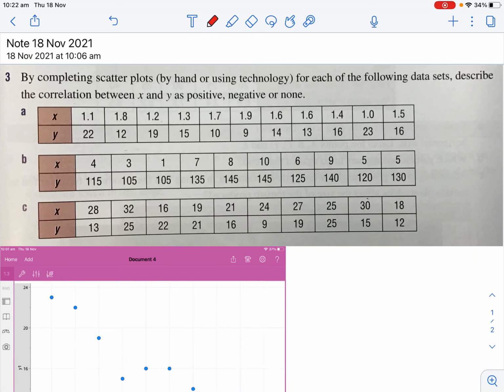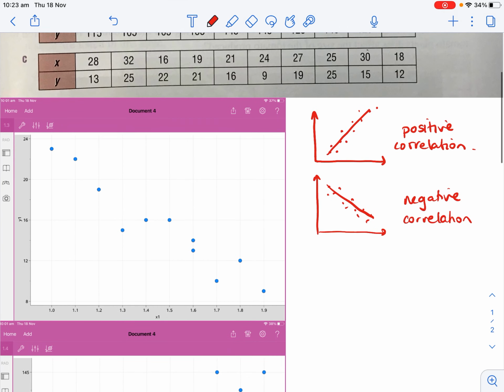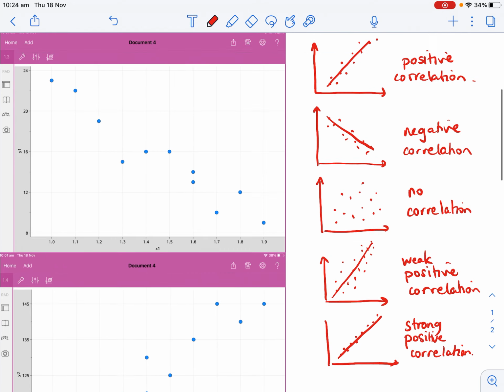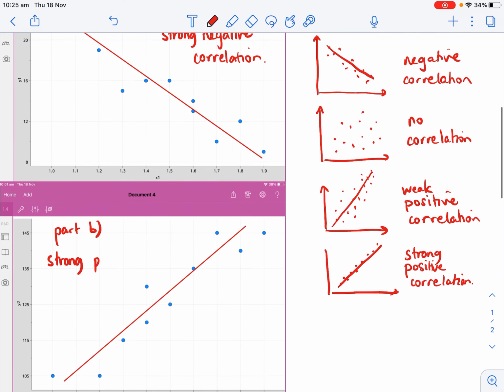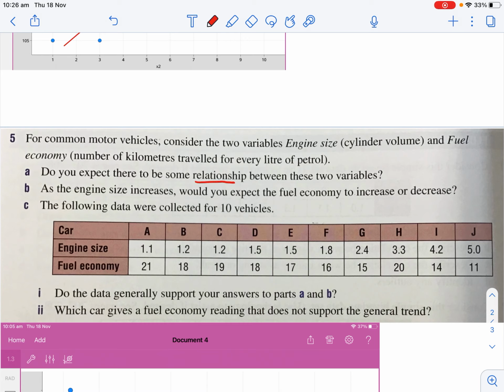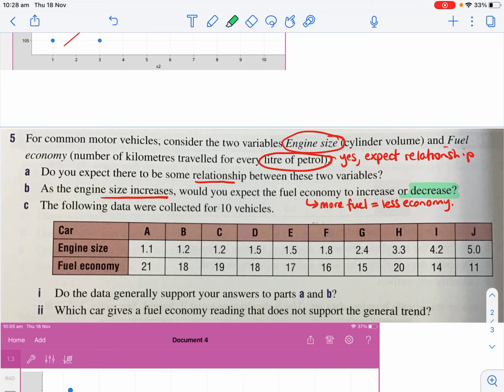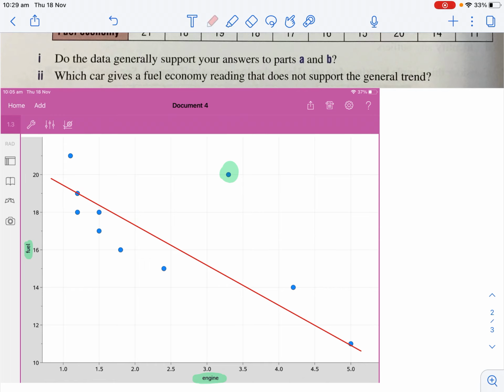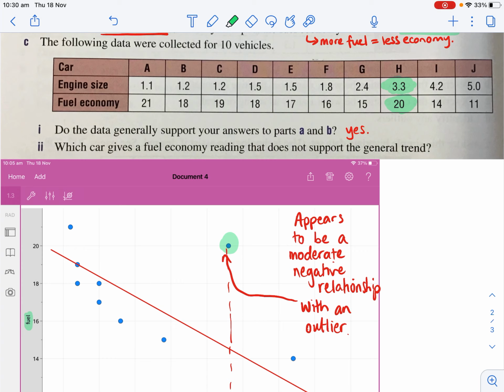Describing Correlations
Example from 9G